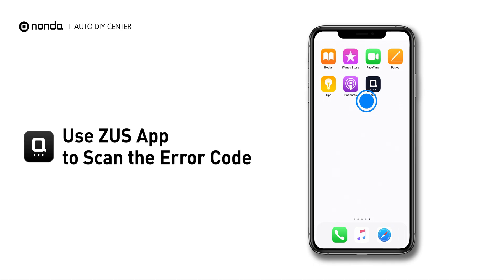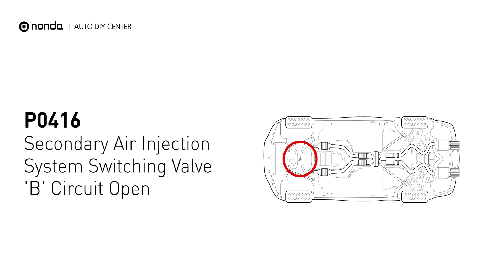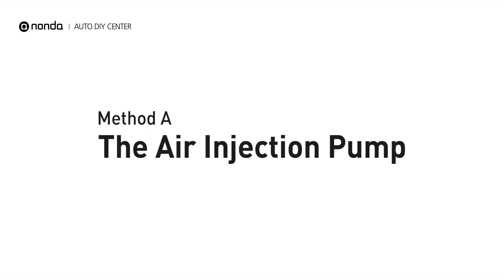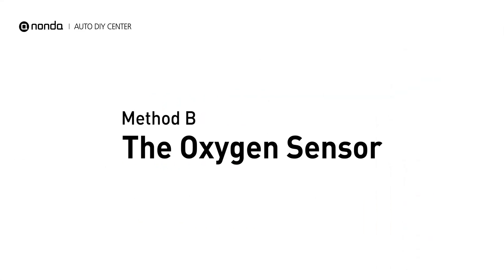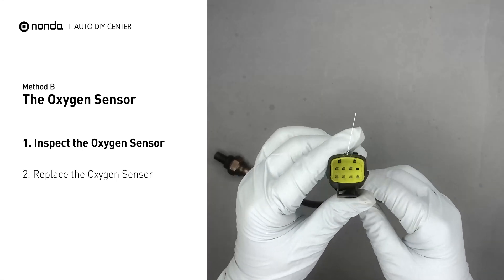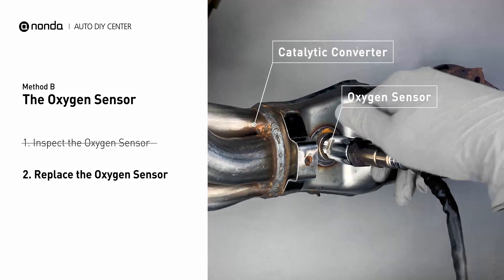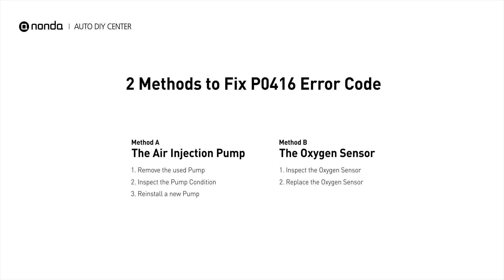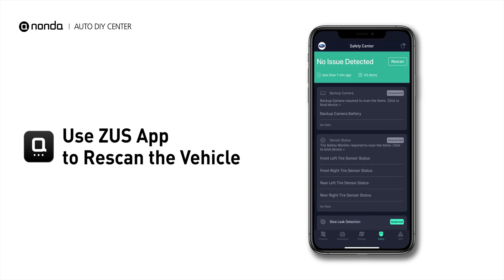How to Fix P0416 Engine Code in 3 Minutes [2 DIY Methods / Only $9.85]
Claim your FREE engine code eraser

Engine Code P0416: Secondary Air Injection System Switching Valve 'B' Circuit Open
It indicates that the engine control module got input from the air injection system driver, that the air pump has malfunctioned with an open circuit.

1. Remove the used Pump
2. Inspect the Pump Condition
3. Reinstall a new Pump

1. Inspect the Oxygen Sensor
2. Replace the Oxygen Sensor

0:00 What is P0416
0:38 Method A - The Air Injection Pump
1:21 Method B -The Oxygen Sensor
2:00 Claim a FREE Engine Code Eraser